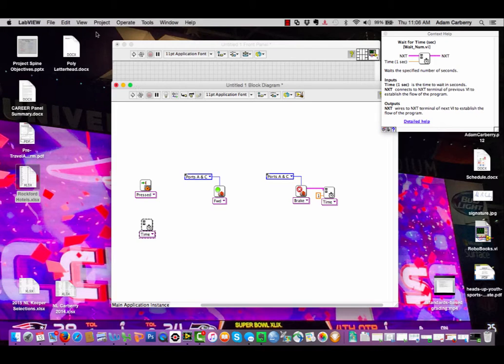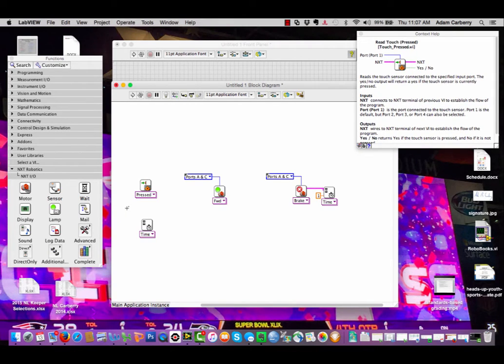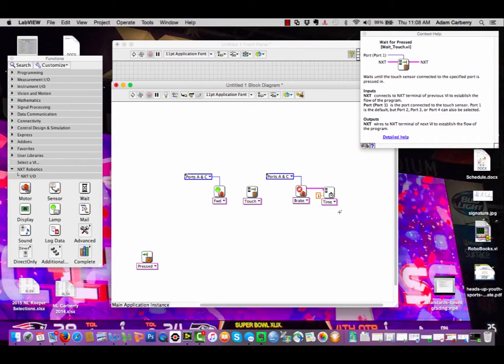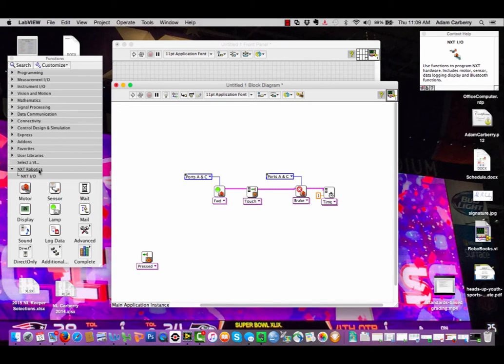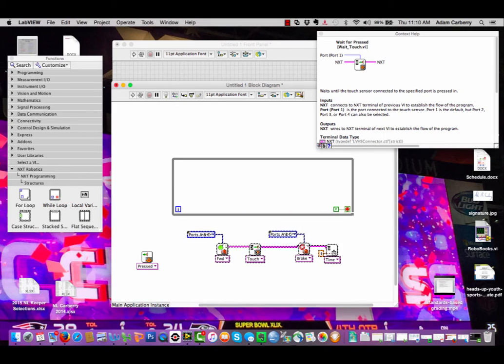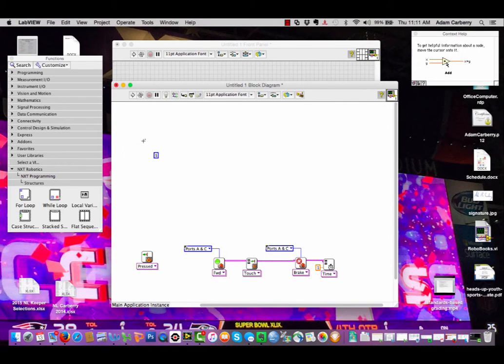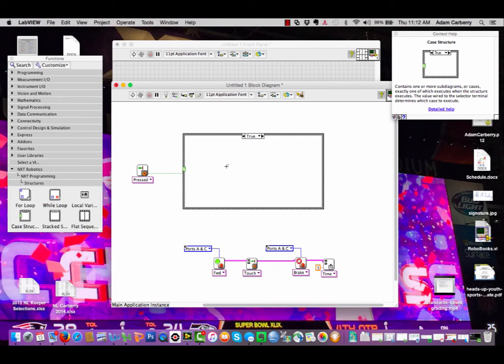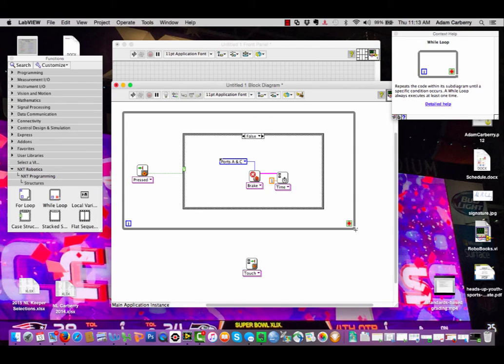Using Loops, Wait for, and Read Sensor Functions in LabVIEW